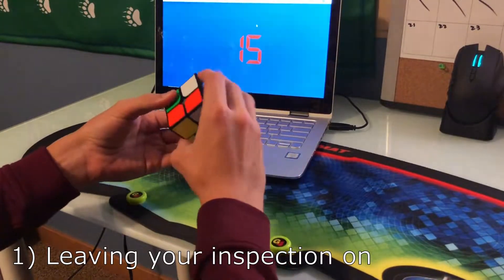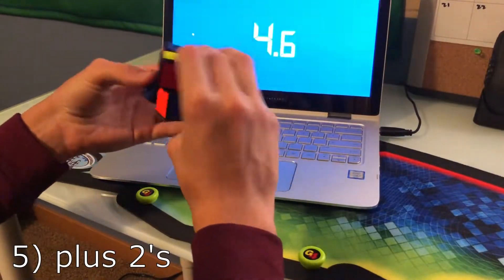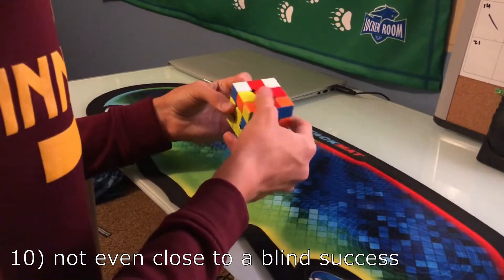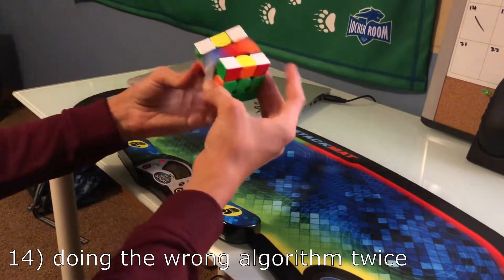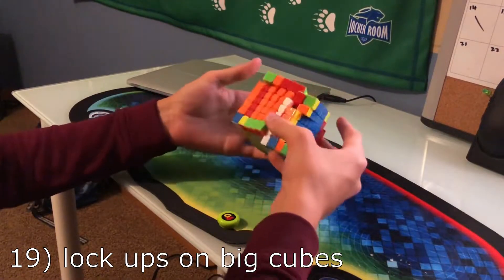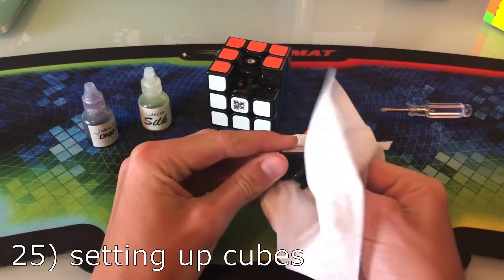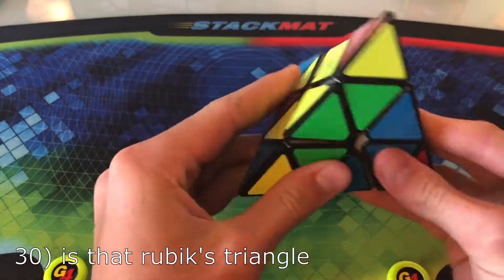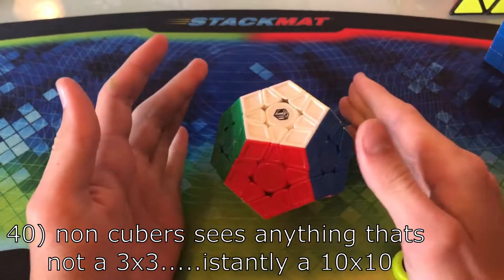40 Things Every Cuber Hates!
Hello :D This description is updated as of January 2023 and I'd love if you could read the following.

I no longer post on this channel as I don't necessarily love making cubing content anymore. Making cubing youtube videos is a very fond memory of my high school years, but alas I am a college student now and whether I like it or not, I've grown up a bit. I do see that people still comment on my videos even tho they are years old now, I do still occasionally read them, but I can't promise I will respond in any reasonable amount of time. I am very thankful for all of you, new to the channel and old. May peace be with you wherever life takes you my friends.